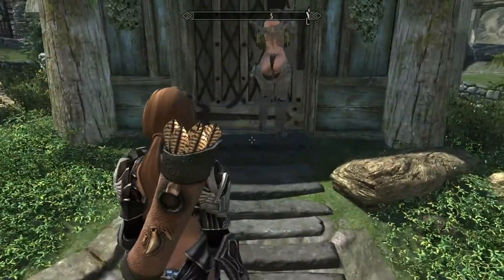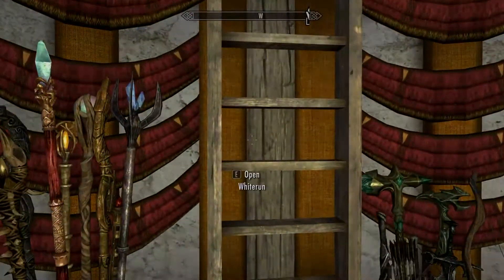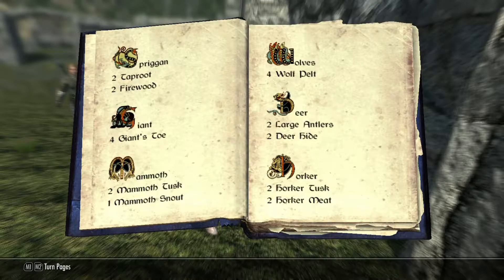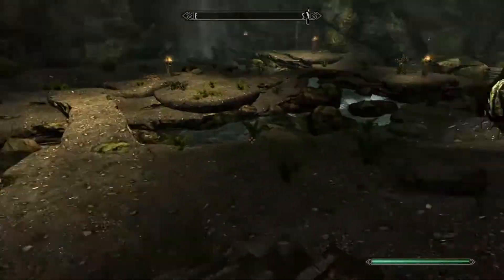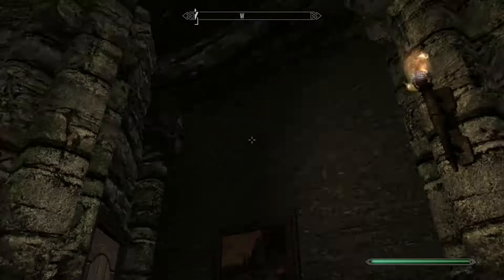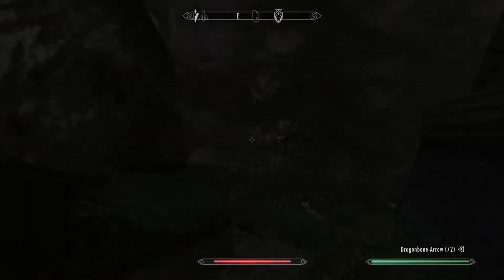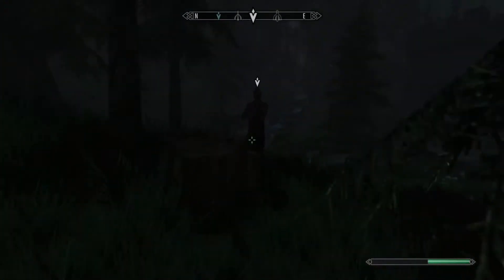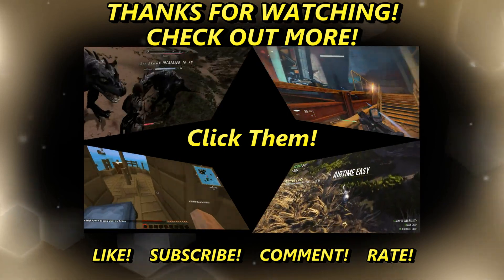Skyrim: The Epic Modded Adventure - Ep.29 - Elianora's Breezehome and Helgen Private Tower!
I play through the Elder Scrolls V : Skyrim with many, many, many mods along side. Some are for adventure and some are completely pointless, but are entertaining. Hope you guys enjoy!

Special thanks to Bethesda for creating an amazing game that is still played years after its release. Along with special thanks to the creator of each mod that I will have listed below.

Mod List:
100x Carry Weight (by GIGN)
A Classier BB Luxury Suite (by RIP88)
Adal Matar the Lost Stronghold - Fight Against the Thalmor I (by Madfrenchie)
All Map Markers Visible (by CaptainRC)
ApachiiSkyHair (by Apachii)
Apocalypse - Magic of Skyrim (by Enai Siaion)
Baby Dragons of Skyrim (by VampireMonkey)
Bathing Beauties Luxury Suite - Display Room (by Andragon)
Bathing Beauties or Beefcakes - Luxury Suite (by Migal)
BB Luxury Suite - Bride of Migal Teleport Add-ons (by Tikky)
BBLS Map Marker Name Pack (by PlasmaJedi)
Breezehome TNF - Elianora's Flavour (by goatk and Elianora)
Caliente's Beautiful Bodies Edition -CBBE- (by Caliente)
Console Commands and Item Codes (by scrapperrm)
Crafting Supplies (by TanisDuncan)
Enhanced Lighting for ENB (by JawZ)
Explosive Chickens (by clayman67)
Falskaar (by AlexanderJVelicky)
Farquars Girl Gwendolyn Tweak (by PlasmaJedi)
Fores New Idles in Skyrim - FNIS (by fore)
HardCore FUS ROH DAH_Chuck Norris approved (by YURIL)
Helgen Reborn (by Mike Hancho)
Immersive Weapons (by Hothtrooper44, Ironman5000, and Eckss)
Ishs Souls to Perks (by ishmaeltheforsaken and Oscar Wilde)
JK's Whiterun (by JKrojmal)
LC_BecomeJarlofIvarstead (by Locaster)
Markarth - The White City (by FrankFamily)
Moonpath to Elsweyr (by muppetpuppet)
No Helmet Mod (by vuradic)
Northern Cardinal (by dastrokes)
Pocket Empire Builder (by thx1138)
Posh Mudcrabs (by Maniczombie)
Pretty Face (by tktk)
Real Clouds (by Soolie)
Really Useful Dragons (by Trainwiz and friends)
Relighting Skyrim (by NovakDalton)
Remodeled Armor CBBEv3M (by MAK)
Sexy Loadscreens (by soldierkilt)
Sexy Riften (by horrorview)
Sexy Solitude (by horrorview)
Skyrims Unique Treasures (by clintmich)
SkyTEST - Realistic Animals and Predators (by EtaYorius)
SkyUI (by SkyUI Team)
Sofia - The Funny Fully Voiced Follower (by John Jarvis and Christine Slagman)
Sofia Customizer (by Adrianus92)
SoSP - Summer - Winter - Spring HD  (by AceeQ)
SOUTH DRAGON BRIDGE - Fight Against the Thalmor IV (by MadFrenchie)
SSME (by Queued)
Summer Wear v2 nsfw (by RIP88)
TERA Armors Collection for Skyrim - Male and UNP female (by asianboy345)
The Aldmeri Domain - Fight Against the Thalmor III (by MadFrenchie)
The Cyrodiil Frontier - Fight Against the Thalmor II (by MadFrenchie)
WATER - Water And Terrain Enhancement Redux (by SparrowPrince)
Windhelm Industrialized (by CouriersGambit)
Winterhold Fully Restored (by Soddenwili)
Adorning Dawnstar - A Dawnstar Overhaul (by Jiubiizeekk)
Black Armored Unicorn (by Vie101010)
Incubated Eggs (by gg77)
Tam Animals (by ErianDragonborn)
Winnie the pooh mod (by Chipperkarma4)
Man Sized Chickens (by Corupdead)
Castle Falkreath (by DennisBam23)
Sexy Boats (by horrorview)
Perfect Falkreath (by GrandDukeAdense)
This is Riverwood (by Motzman)
Sparky Dog Follower (by Sparky210)
Manny The Mammoth (by HarrisModifications)
Bruce the Dragon Follower (by Gallergar)